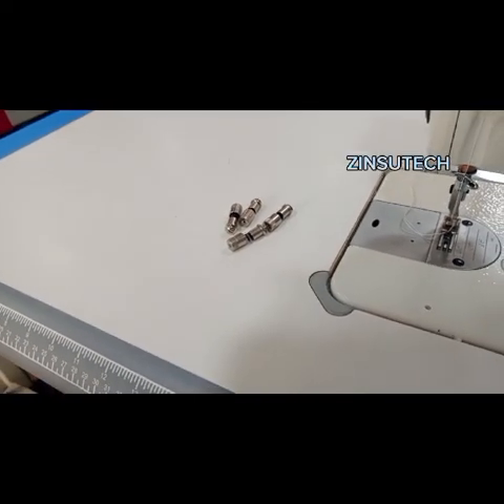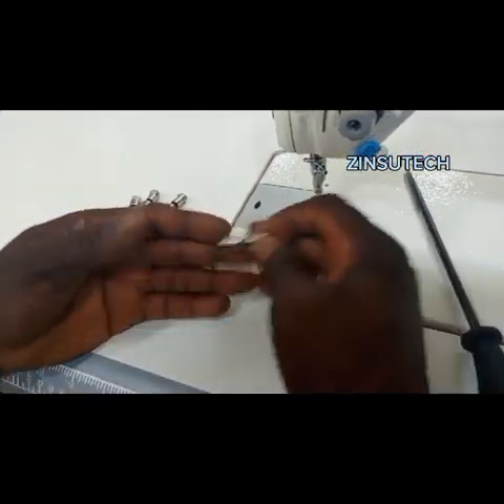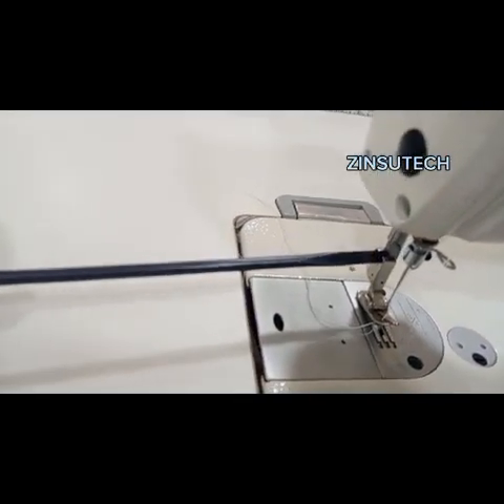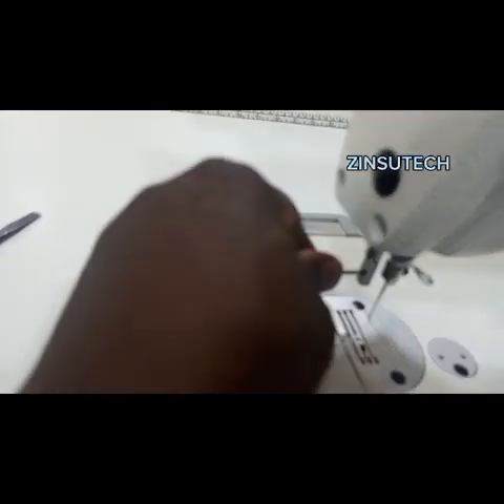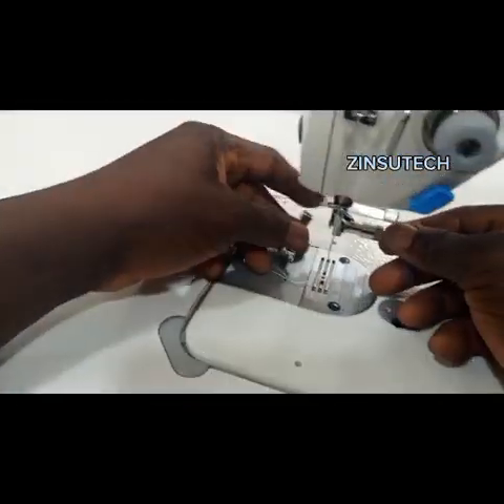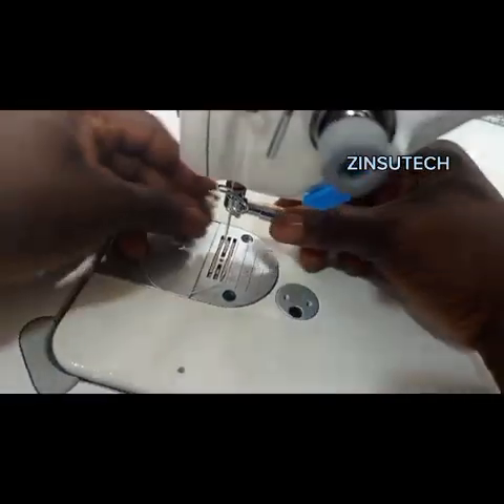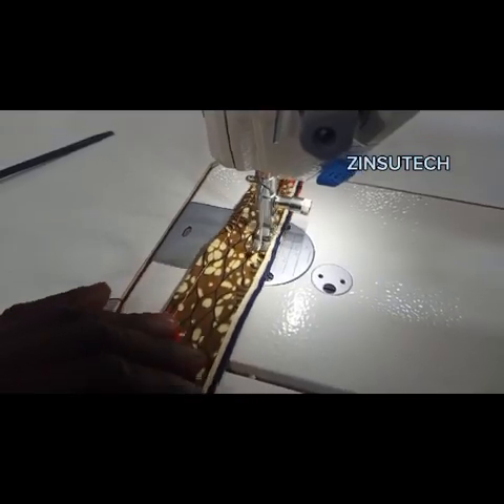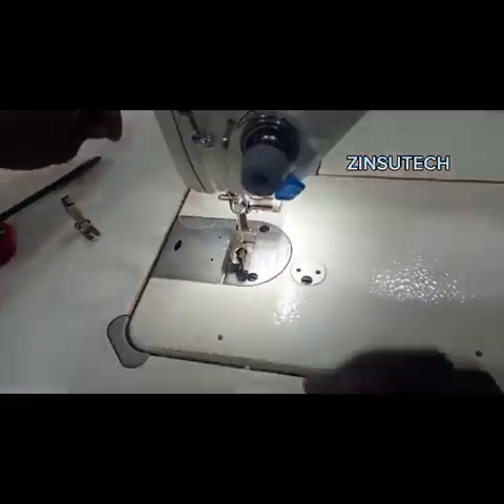HOW TO ATTACH A QUICK FIX ATTACHMENT ON YOUR INDUSTRIAL LOCKSTITCH SEWING MACHINE